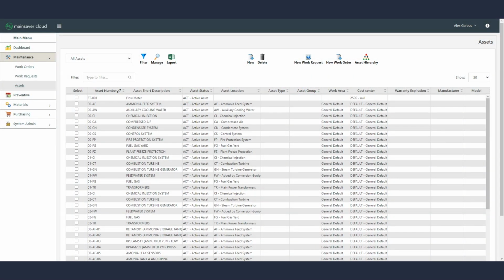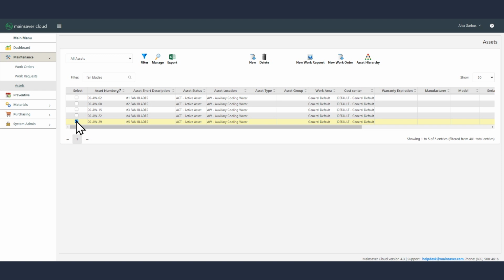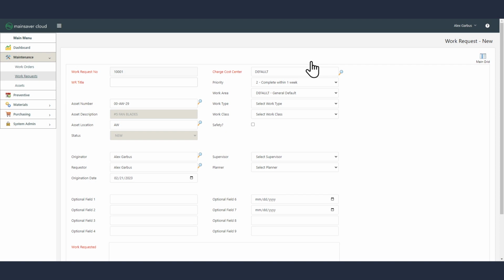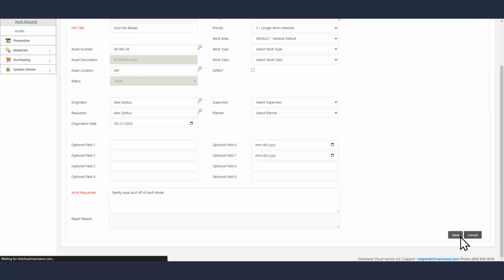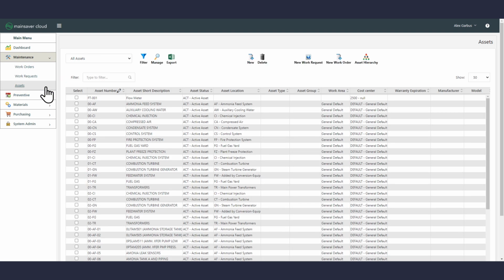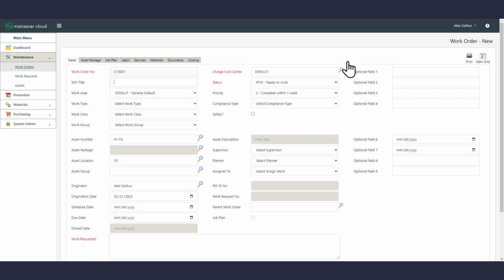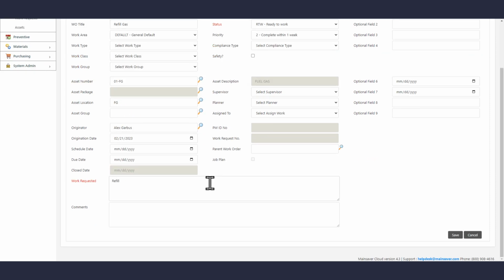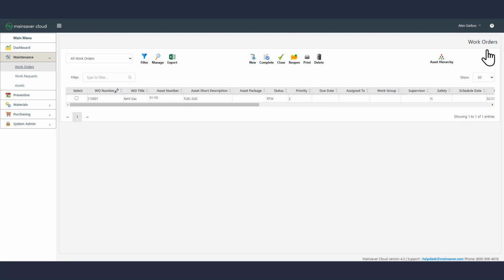4.2 - Creating Work Orders and Work Requests for Assets - Getting Started with Mainsaver Cloud CMMS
How do you create a new work request or work order in your CMMS?

This video shows you how to create work requests and work orders from assets in Mainsaver Cloud. Mainsaver makes it easy to generate new work orders, receive work requests and assign tasks to the right technicians, tracking their progress and workloads. For example, you can generate a new work request directly from the Assets module.

The next video in this series is 4.3 Approving Work Requests